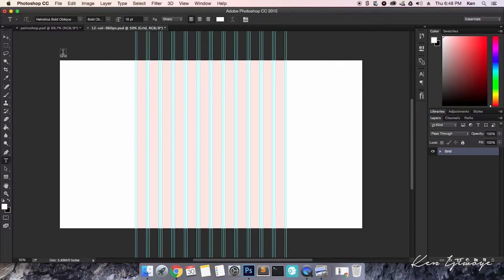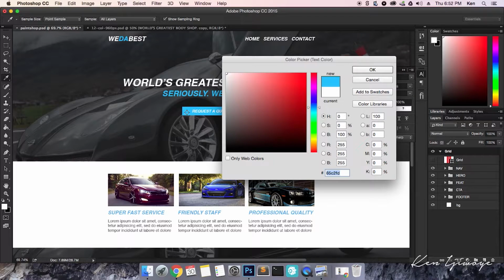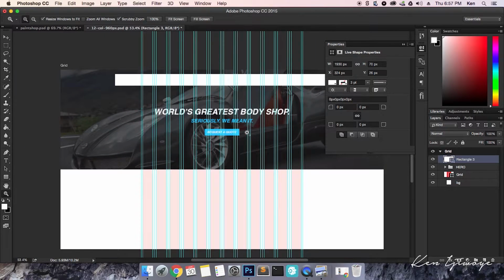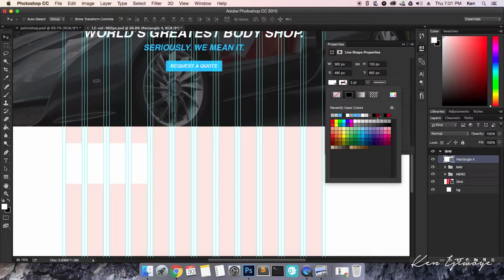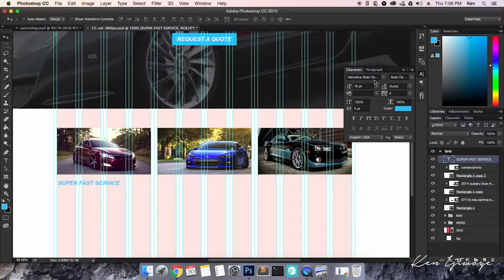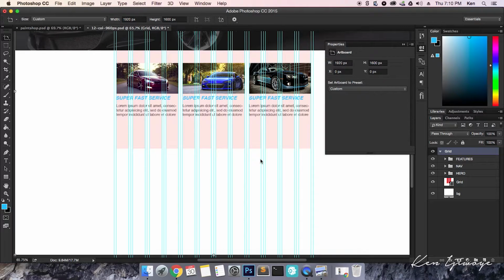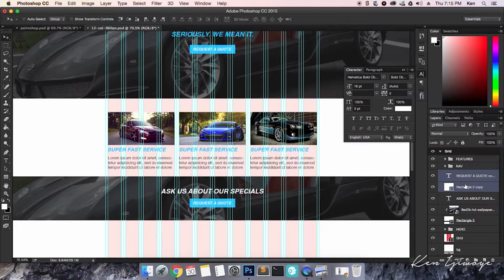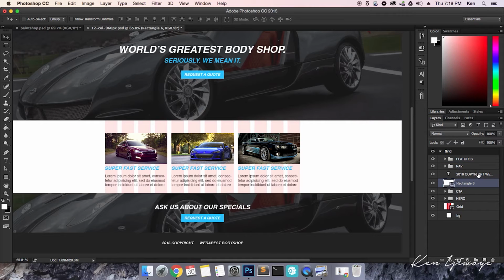How to Design a Website from SCRATCH using Adobe Photoshop CC (2015) Part 1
Video tutorial showing how I go about creating a website from design mockup to a live HTML Static website.

P.S. This is my first Youtube video ever! lol